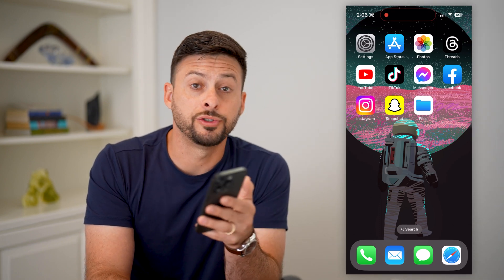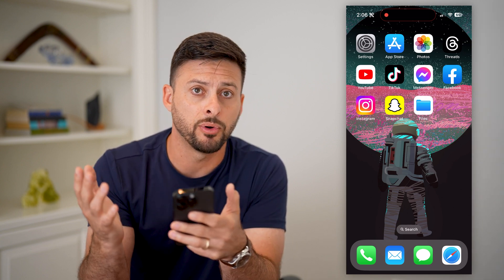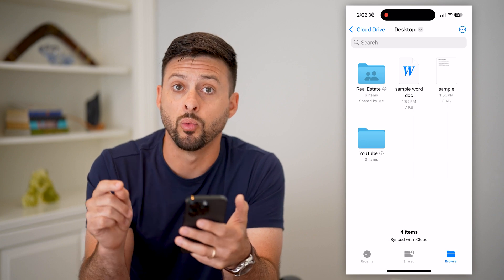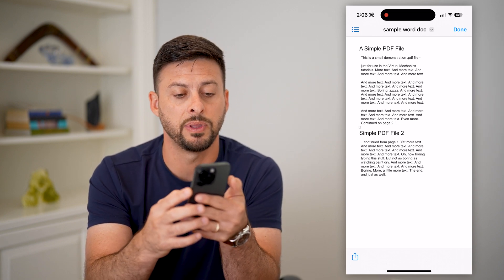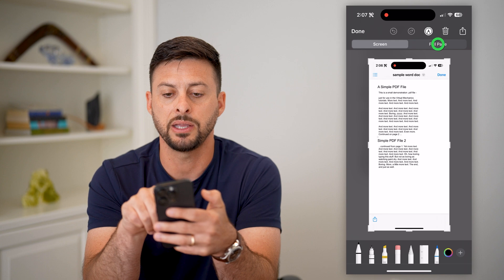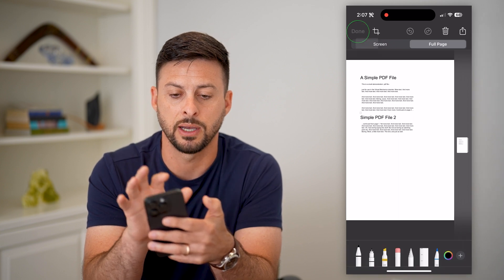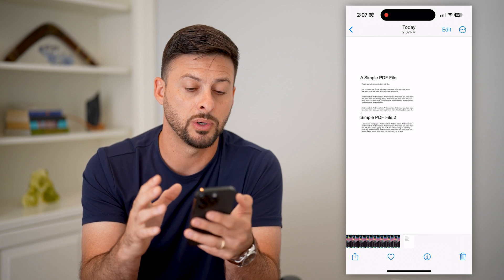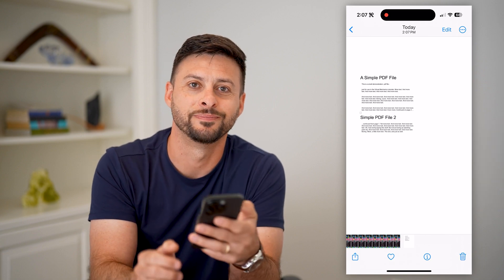How To Convert Word Document To JPG Image In Mobile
Let's convert any Microsoft Word document into a JPG image format on your mobile phone if you prefer to have it as an image.